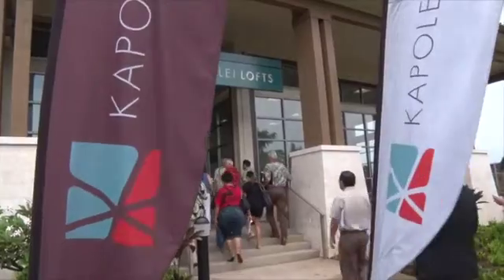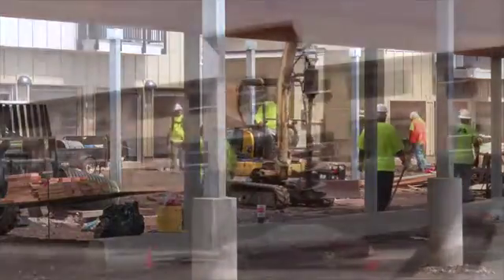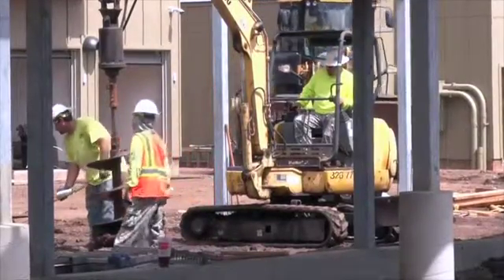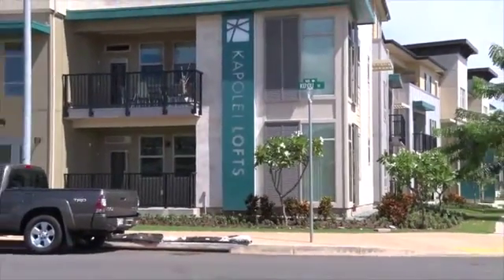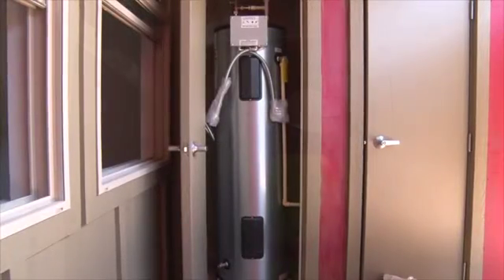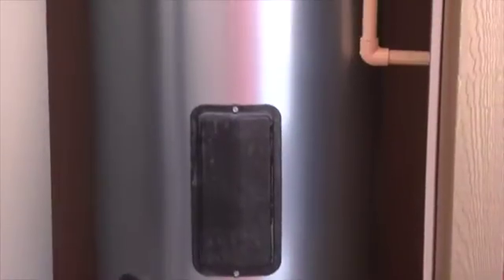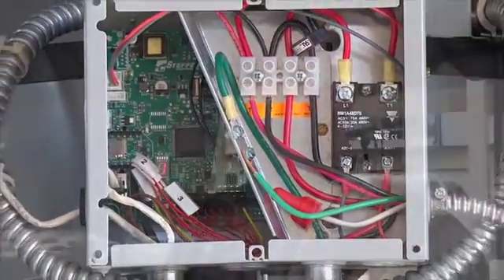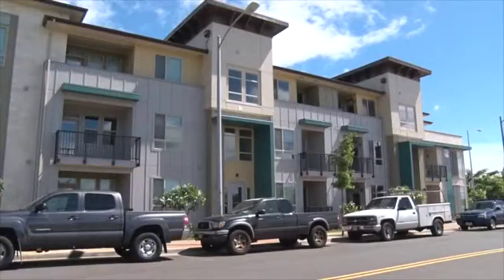The Kapolei Lofts - A Successful Renewables Integration Project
Our collaboration with the developers of the Kapolei Lofts allowed us to successfully integrate renewables in the 499-unit affordable rental project. Watch to learn more.